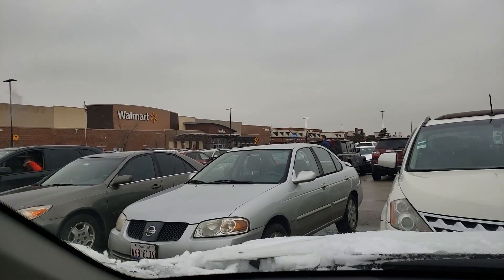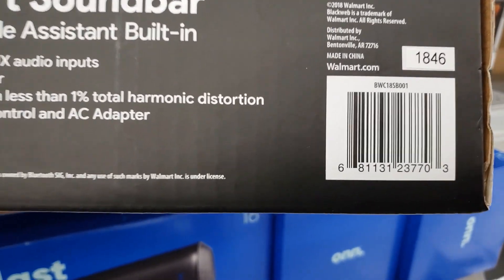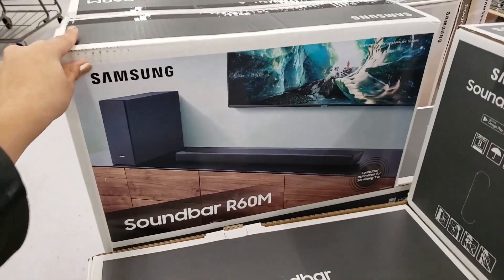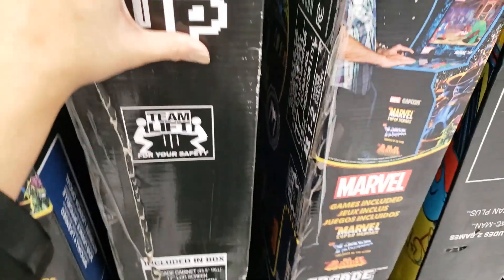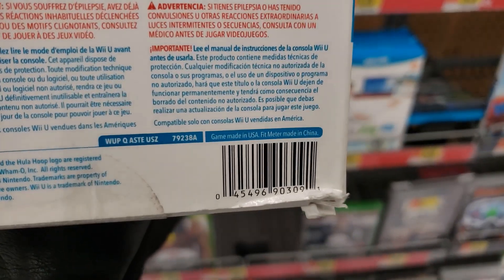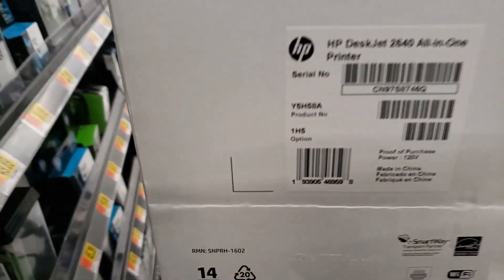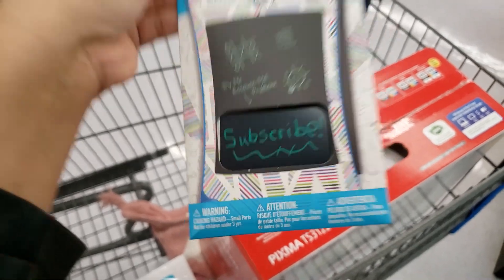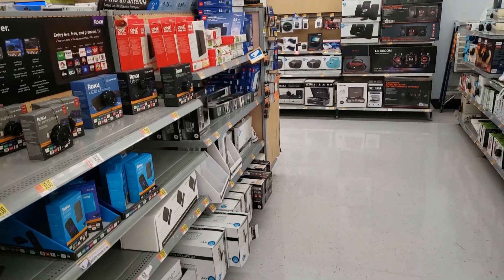WALMART ELECTRONICS DEPARTMENT CLEARANCE & HIDDEN CLEARANCE! 50-75% OFF!!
Hey everyone! Today I went to Walmart and found a bunch of electronics on clearance & hidden clearance!! Some things I did find on brickseek.com. It's good to always go to brickseek.com before you shop, so you know what you're looking for!